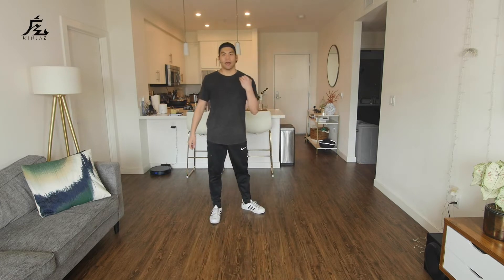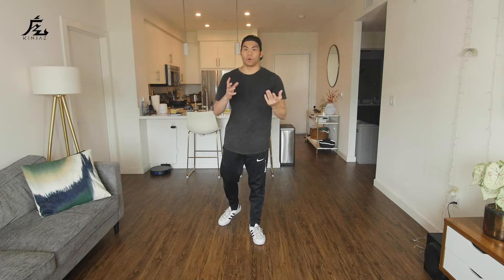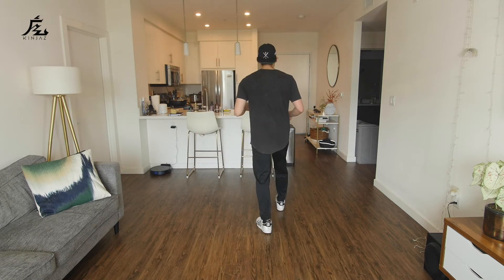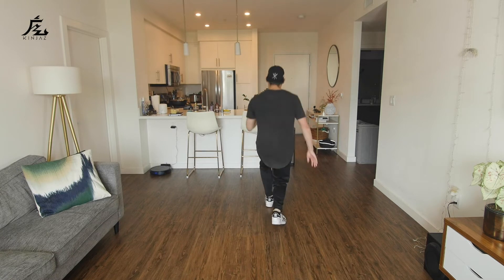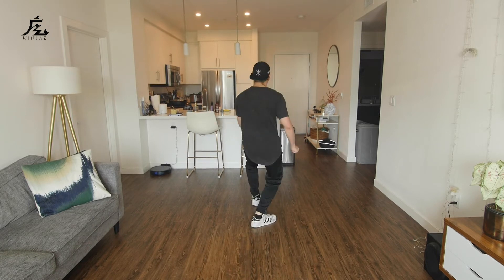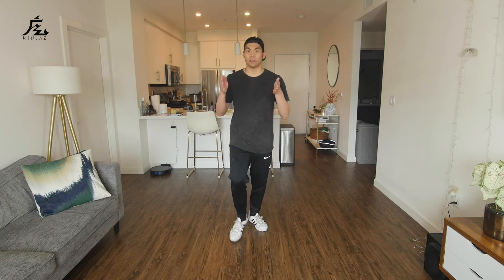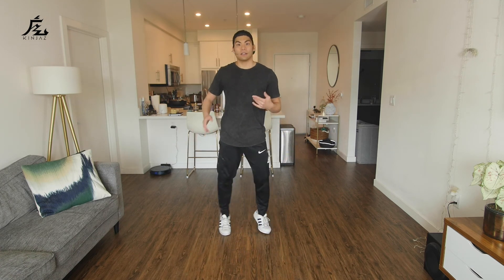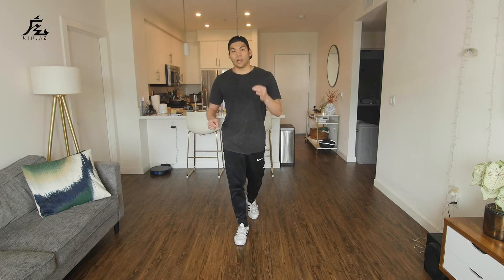Beginner Hip Hop Dance Class | Basic Step - Running Man with Heel Twist | Hip Hop Dance Tutorial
Ready to take your dancing to the next level and get personalized dance training from me?
Click the link below to apply for an online private lesson with me now

PLUS: Whenever you're ready... here are 3 ways I can help you experience the joy of dance
1) Interact with other movement loving beginning dancers in our Facebook community
2) Access my beginner course to learn whenever and wherever you want
3) If you would like to take your dance journey to the next level, then apply for private lessons with me (online)